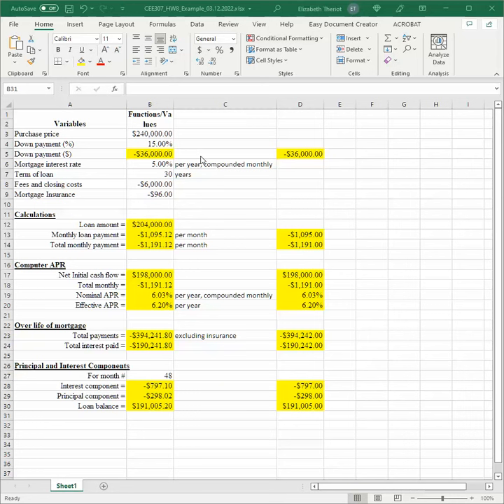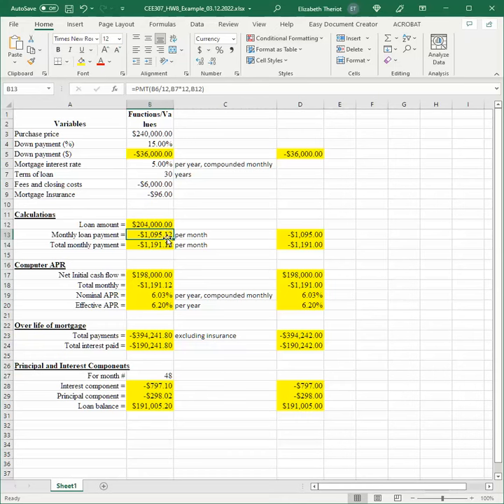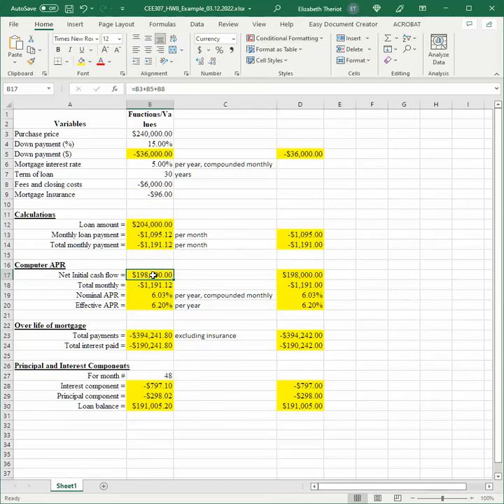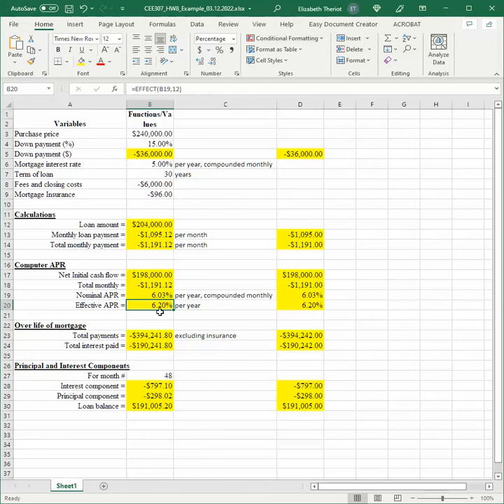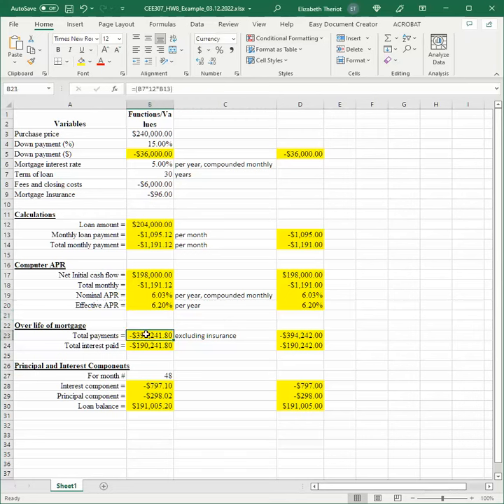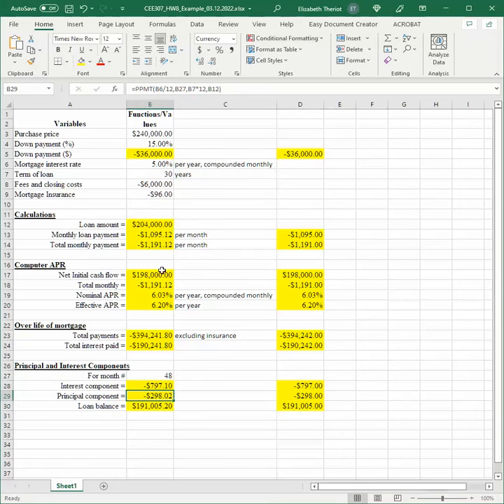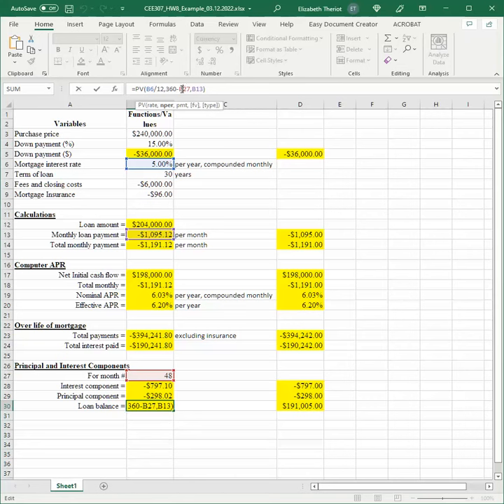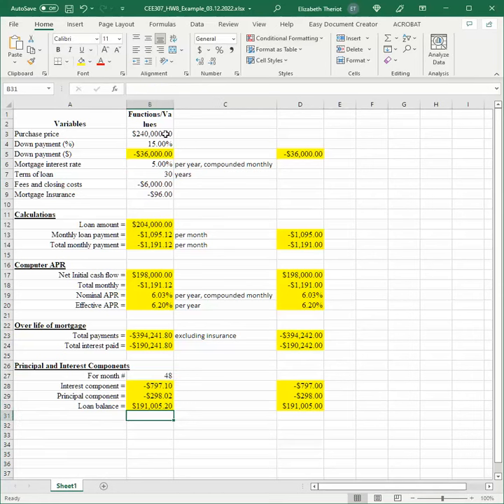UNLV CEE307 HW8 Example Walkthrough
UNLV CEE307 HW8 Example Walkthrough On Home Mortgage Financing